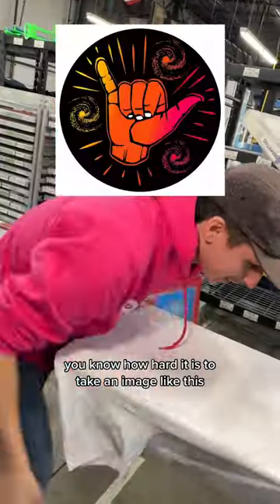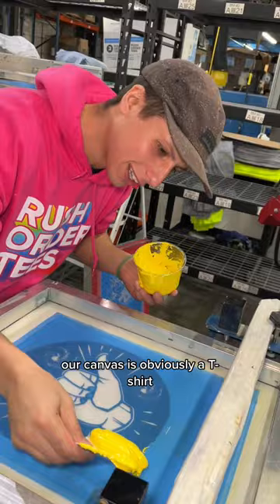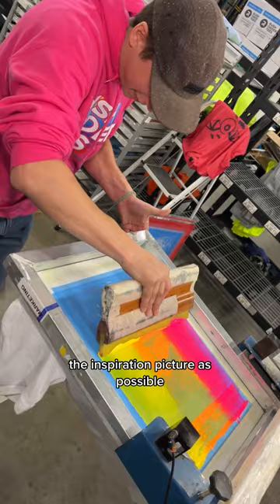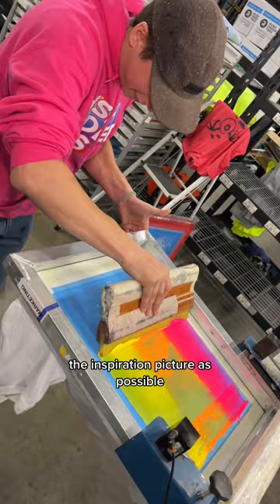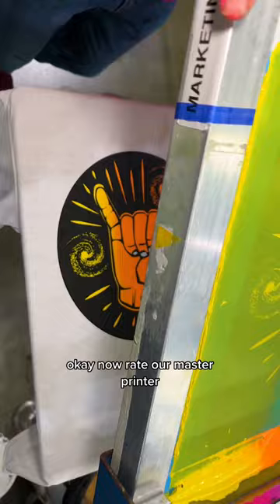Can our printer make this look EXACTLY like the original?! Let's find out. 🔍